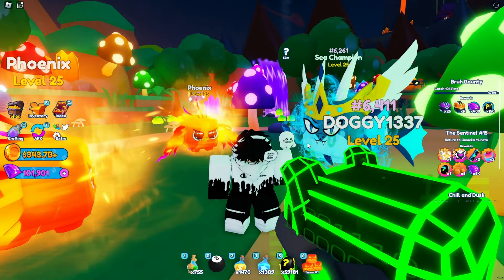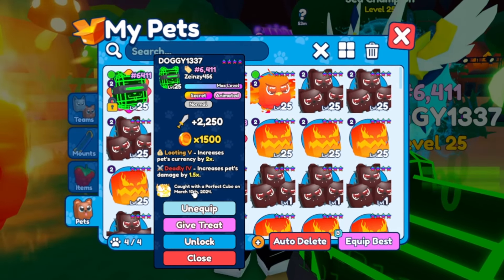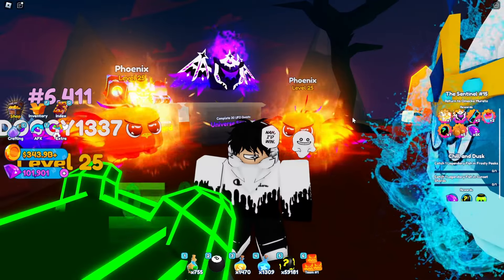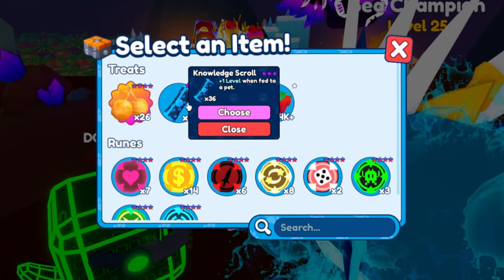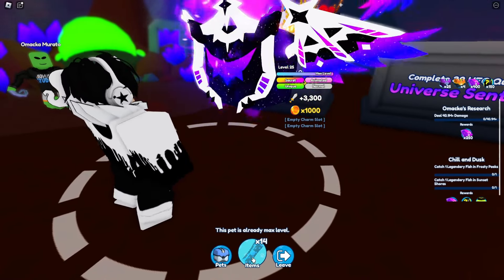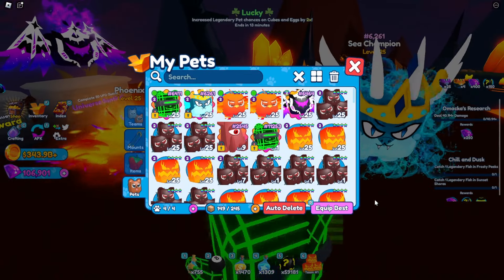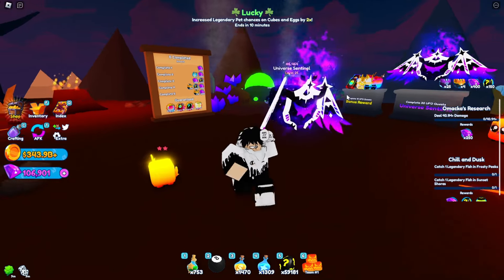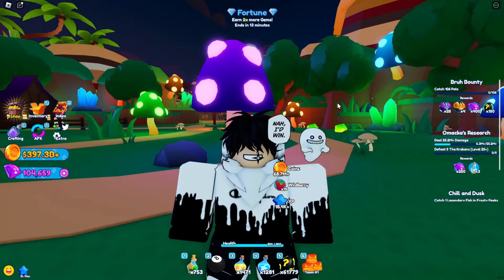I Got A Full Team Of Secrets In Pet Catchers | Roblox